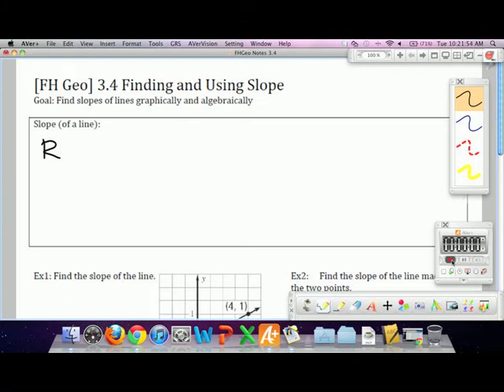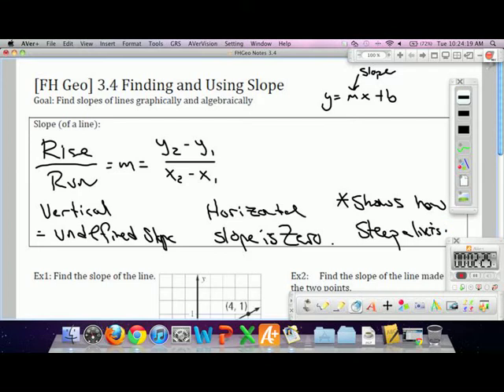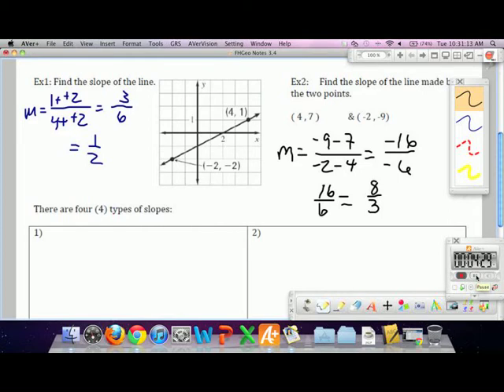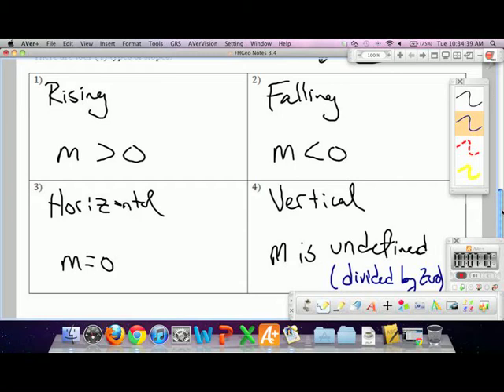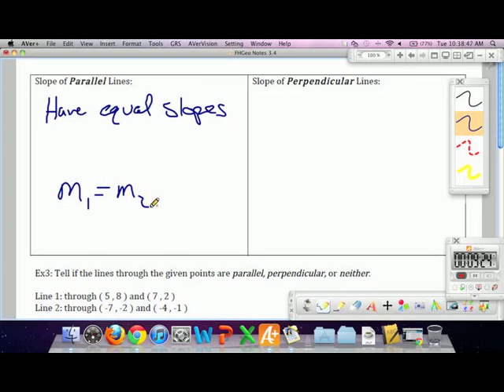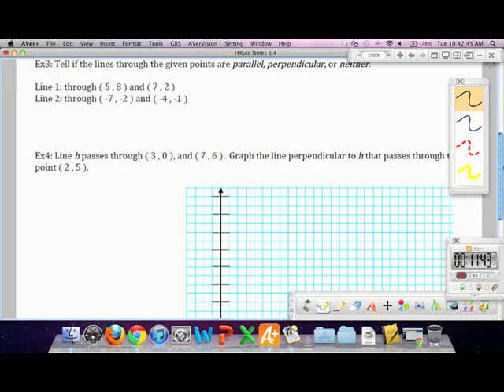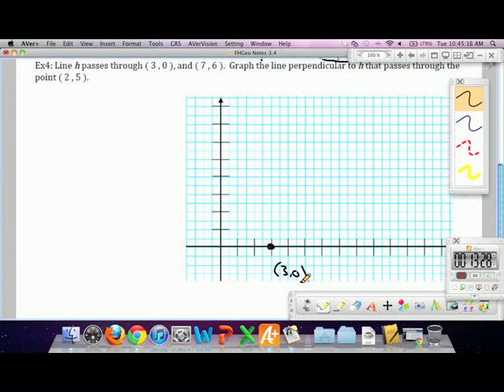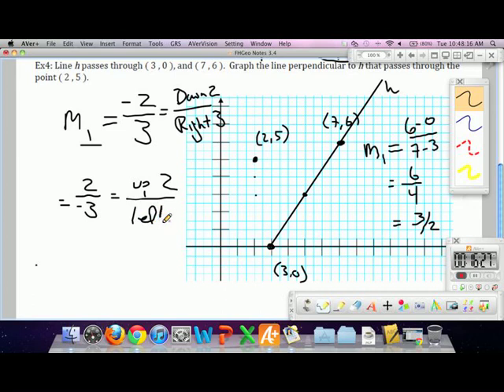FHGeo Notes 3.4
Slope, in conjunction with parallel and perpendicular lines